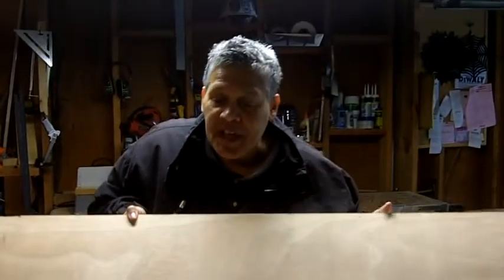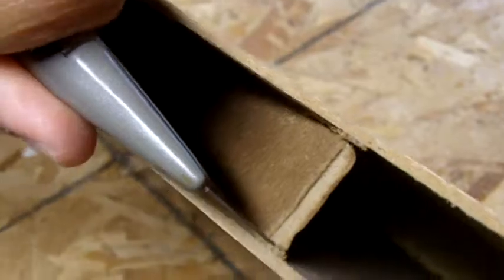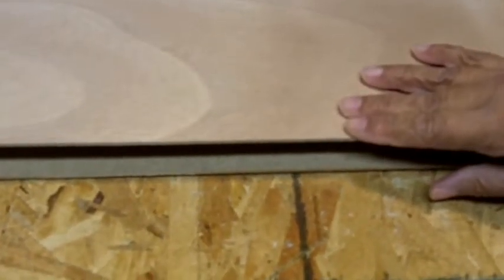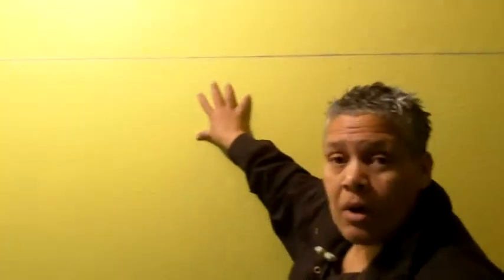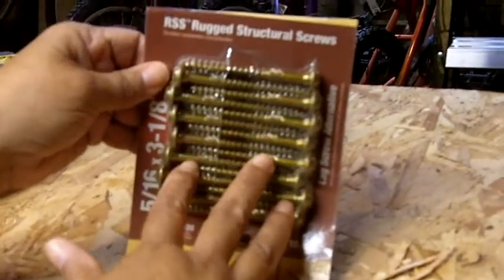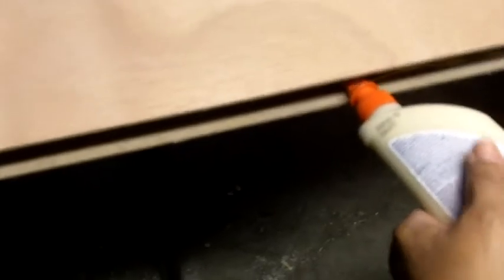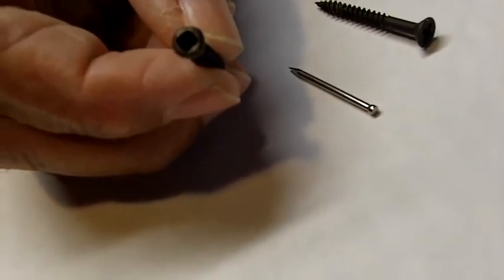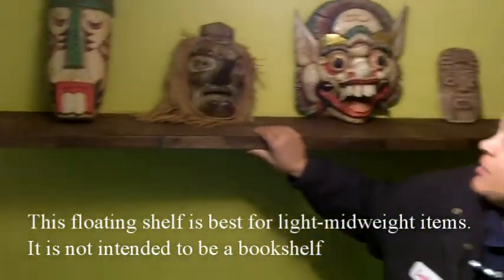Build a Floating Shelf to Display Your Collectibles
Leah from See Jane Drill shows you how to build a floating shelf for any room in your home, using a wood door, a wood cleat, and just a few tools and supplies.  This easy DIY project can be completed in an afternoon, and is the perfect way to display artwork, photographs or collectibles.